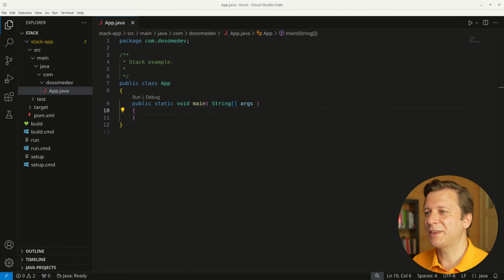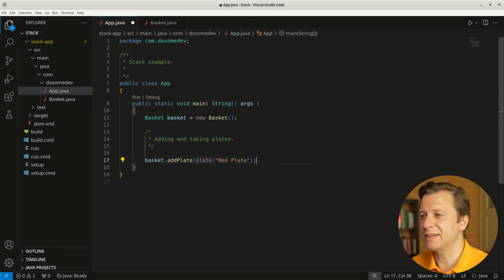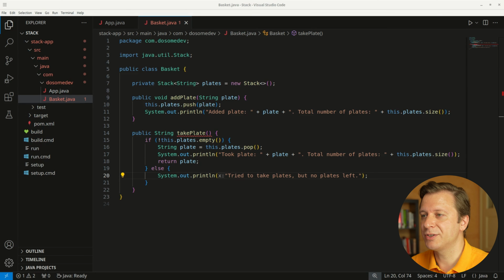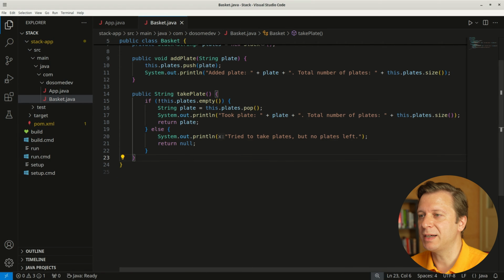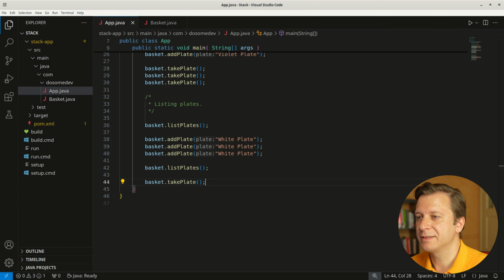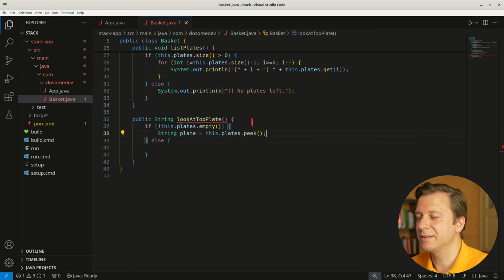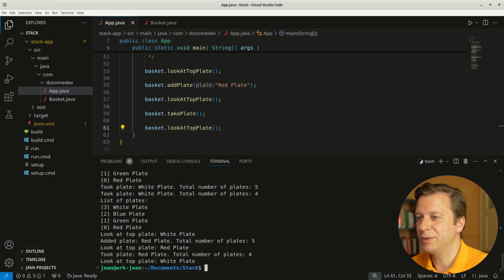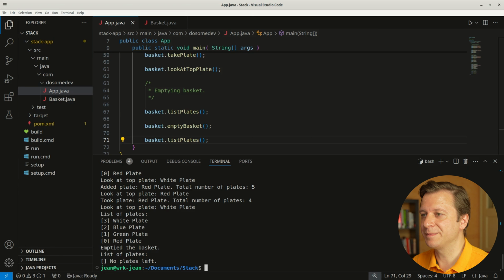Java Stack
Unstack the mysteries of data structures! This video dives deep into the Java Stack class. Learn how this LIFO (Last In, First Out) data structure works, and its core operations (push, pop, peek). We'll explore when and why to use a Stack. Get ready to stack your knowledge and level up your Java programming skills!